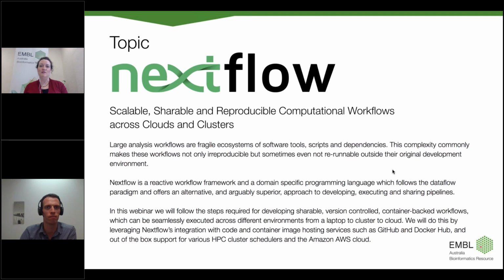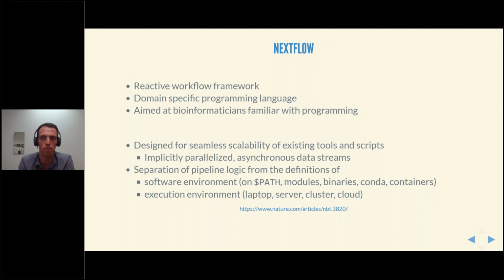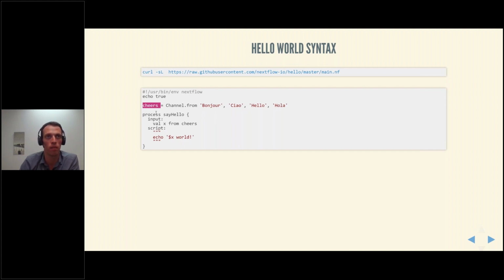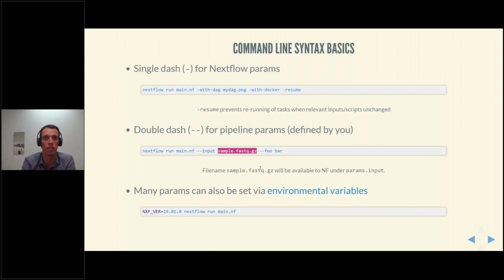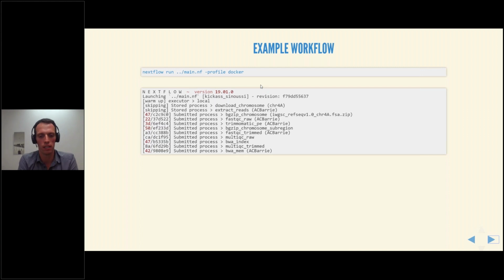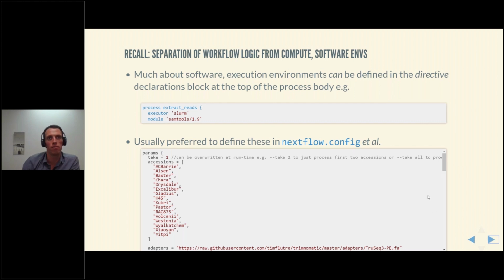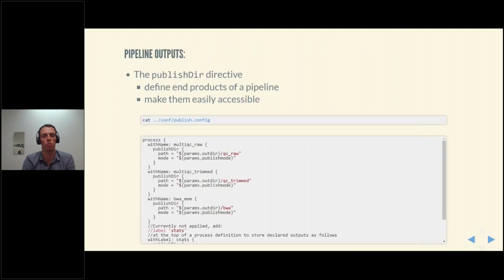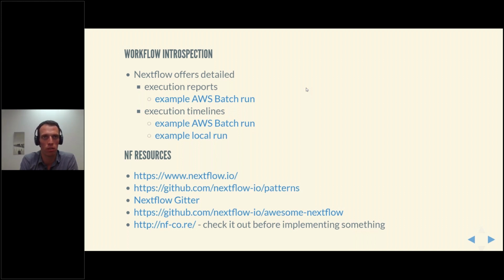Nextflow: Scalable, Shareable & Reproducible workflows across Clouds & Clusters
Nextflow: Scalable, Shareable & Reproducible workflows across Clouds & Clusters (Radoslav Suchecki).

*Please note: this webinar is a re-recording of an original live event that experienced technical difficulties.

QUESTION:
Are there any example projects demonstrating Nextflow connected to NCRIS / CSIRO infrastructure?

ANSWER
Assuming you are running on CSIRO's pearcey the example workflow presented in the webinar should work. On an interactive node/session 'module load' the latest singularity module then you can run the example workflow using -profile slurm,singularity,singularitymodule. I am using a workaround but a more permanent fix will be needed either in Singularity or Nextflow. For everyone else it you don't know how to run the example workflow on your HPC system, this might be a really good exercise - the pipeline logic is in place and so are some execution profiles defined to learn from. You can start by cloning the pipeline repo and adding another profile to nextflow.config - let me know if you get stuck.

QUESTION
I've played with NextFlow and a few other workflow engines in the past. One thing I could never figure out how do do with NextFlow was to decouple the wiring of the workflow from the task definitions, in order to have reusable task definitions (eg a reusable wrapper for a particular commandline program). Are you aware if this is possible in more recent versions (including splitting a workflow/tasks across multiple files, with imports/includes)?

ANSWER
I think there are two different things that we can consider here, one is the re-usable script block definition - what normally goes into the script block can be instead included under templates/ and used within a process definition you can think of it as a wrapper but things like directives/input/output blocks still have to be defined as normal.  As for a reusable process definitions (tasks in Nextflow speak are instances of a process) this is being developed, follow this thread - I have had a play with an early version and it looks really promising.

QUESTION
Can you set the max number of tasks allowed?

ANSWER
If you mean the number of potentially concurtently running tasks then the maxForks directive can be used for that If this is about not processing all the samples but a subset you could, for example, conditionally use the .take operator similarly to how it is done in the example workflow

QUESTION
What does "reactive" mean?

ANSWER
According to NF authors the term is used to stress the asynchronous-declarative programming model used by Nextflow, that it is based on the dataflow paradigm on top of which some reactive programming primitive has been built.
As I understand it, this reactivity along with the broader dataflow paradigm allow us to develop workflow logic without describing its control flow. We simply start with some input data channel(s) and apply processes and operators which either transform or redirect the data units flowing through the channels.

QUESTION
Is "io" just the domain name for nextflow? i.e. it is not needed as workflow file name extension.

ANSWER
It is just a top level domain used for Nextflow website. The workflow script can have any name but main.nf is the default - useful if you want to run a workflow directly from a repository via 'nextflow run user/repo' without re-defining the name in nextflow.config.

QUESTION
What info/data is used to generate the hashes for the directory names in the work directory?

ANSWER
In simple terms, a hash for a given task is computed from its inputs and the command script, here is the relevant code in all its glory